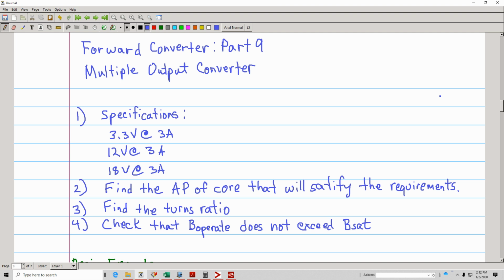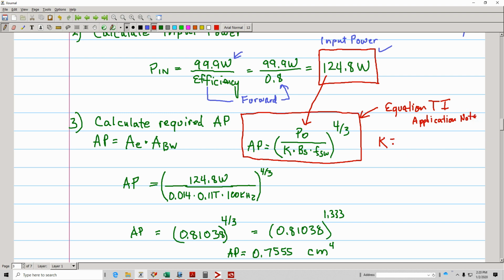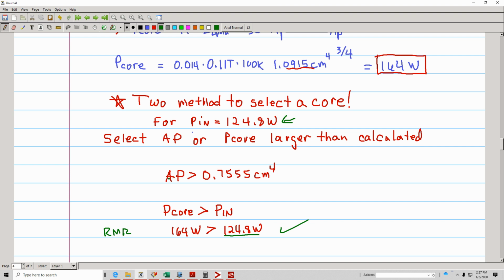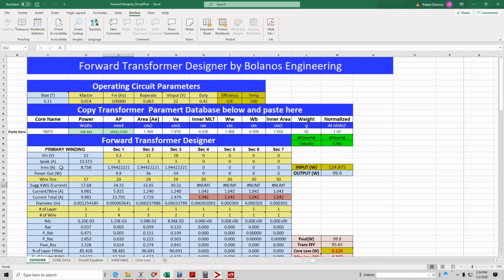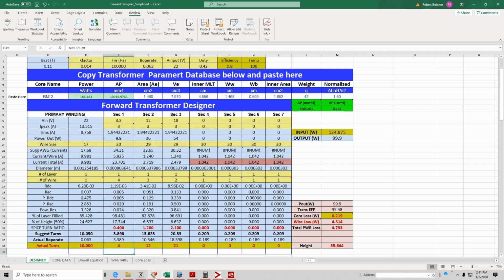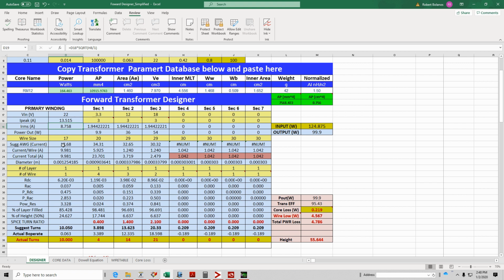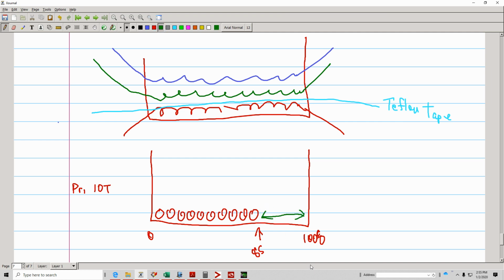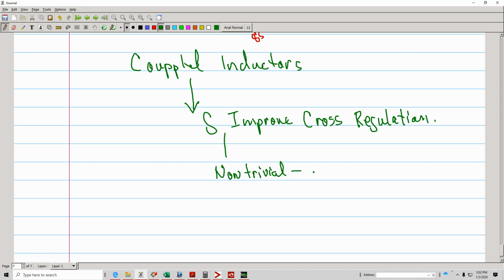ForwardConverter: Part 9 Design the Transformer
In this video, I show how to design a multiple output Forward Converter. I show the equations needed to calculate the required AP needed or how to calculate how much power a core can deliver. I then show how the turns ratio is calculated. Then show how to optimize the winding by selecting smaller wires by increase the number of wires to reduce the winding power losses.

Application note were I use the AP equation.